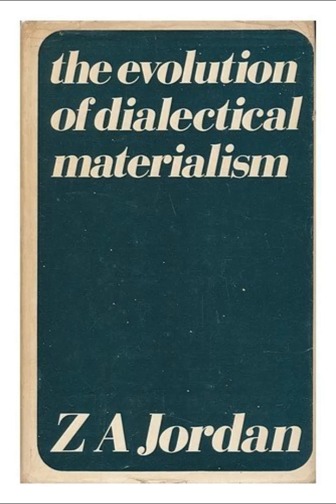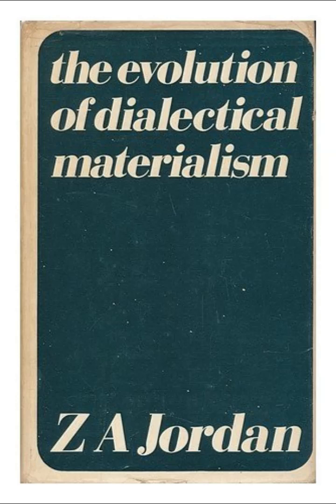Z.A. Jordan- ch 5/13 "The Foundations of Engels's Dialectical Materialism" in The Evolution of...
Z.A. Jordan- ch 5/13 "The Foundations of Engels's Dialectical Materialism" in The Evolution of Dialectical Materialism

wikipedia stuff for the search engine

"The term dialectical materialism was coined in 1887 by Joseph Dietzgen, a socialist who corresponded with Marx, during and after the failed 1848 German Revolution.[8] Casual mention of the term "dialectical materialism" is also found in the biography Frederick Engels, by philosopher Karl Kautsky,[9] written in 1899. Marx himself had talked about the "materialist conception of history", which was later referred to as "historical materialism" by Engels. Engels further explained the "materialist dialectic" in his Dialectics of Nature in 1883. Georgi Plekhanov, the father of Russian Marxism, first used the term "dialectical materialism" in 1891 in his writings on Georg Wilhelm Friedrich Hegel and Marx.[10] Stalin further delineated and defined dialectical and historical materialism as the world outlook of Marxism–Leninism, and as a method to study society and its history.[11]

Historical background
Marx and Engels each began their adulthood as Young Hegelians, one of several groups of intellectuals inspired by the philosopher Hegel.[12][13] Marx's doctoral thesis, The Difference Between the Democritean and Epicurean Philosophy of Nature, was concerned with the atomism of Epicurus and Democritus, which is considered the foundation of materialist philosophy. Marx was also familiar with Lucretius's theory of clinamen.

Marx and Engels both concluded that Hegelian philosophy, at least as interpreted by their former colleagues, was too abstract and was being misapplied in attempts to explain the social injustice in recently industrializing countries such as Germany, France, and the United Kingdom, which was a growing concern in the early 1840s, as exemplified by Dickensian inequity.[13]

In contrast to the conventional Hegelian dialectic of the day, which emphasized the idealist observation that human experience is dependent on the mind's perceptions, Marx developed Marxist dialectics, which emphasized the materialist view that the world of the concrete shapes socioeconomic interactions and that those in turn determine sociopolitical reality.[12]

Whereas some Hegelians blamed religious alienation (estrangement from the traditional comforts of religion) for societal ills, Marx and Engels concluded that alienation from economic and political autonomy, coupled with exploitation and poverty, was the real culprit.[13]

In keeping with dialectical ideas, Marx and Engels thus created an alternative theory, not only of why the world is the way it is but also of which actions people should take to make it the way it ought to be. In Theses on Feuerbach (1845), Marx wrote a famous quote, "The philosophers have only interpreted the world, in various ways. The point, however, is to change it."[12] Dialectical materialism is thus closely related to Marx's and Engels's historical materialism (and has sometimes been viewed as synonymous with it). Marx rejected Fichte's language of "thesis, antithesis, synthesis".[14]

Dialectical materialism is an aspect of the broader subject of materialism, which asserts the primacy of the material world: in short, matter precedes thought. Materialism is a realist philosophy of science,[15] which holds that the world is material; that all phenomena in the universe consist of "matter in motion," wherein all things are interdependent and interconnected and develop according to natural law; that the world exists outside consciousness and independently of people's perception of it; that thought is a reflection of the material world in the brain, and that the world is in principle knowable.

Marx criticized classical materialism as another idealist philosophy—idealist because of its transhistorical understanding of material contexts. The Young Hegelian Ludwig Feuerbach had rejected Hegel's idealistic philosophy and advocated materialism.[16] Despite being strongly influenced by Feuerbach,[16] Marx rejected Feuerbach's version of materialism (anthropological materialism) as inconsistent.[17] The writings of Engels, especially Anti-Dühring (1878) and Dialectics of Nature (1875–82), were the source of the main doctrines of dialectical materialism.[14]"